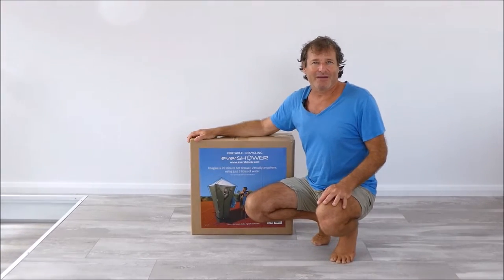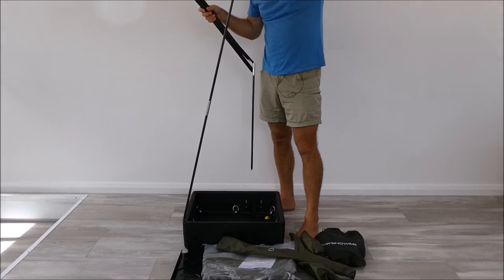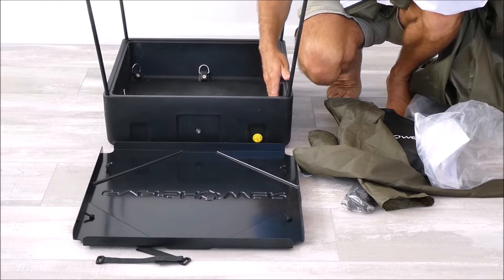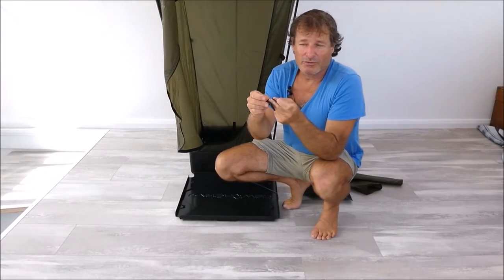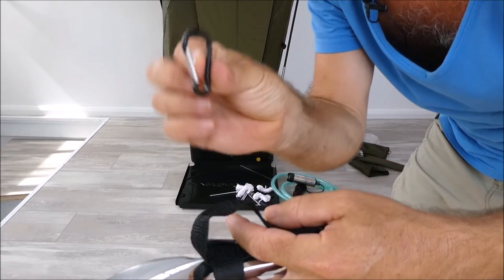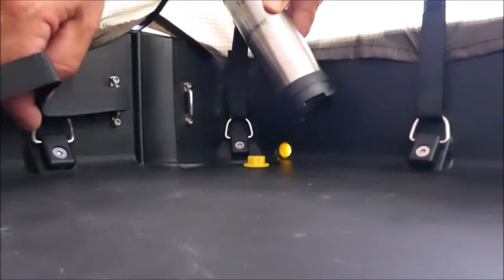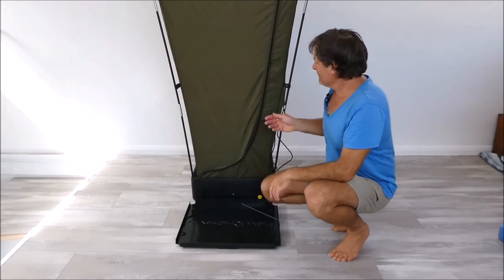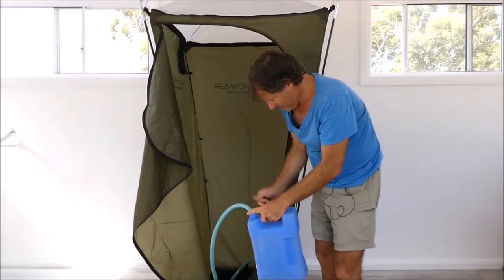First time setting up your EverShower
Step by step instructions on how to correctly set up your EverShower for the first time.
Please note the latest EverShower Monsoon (June 2022) has had a couple of modifications where velcro straps have been replaced with corner/side ties